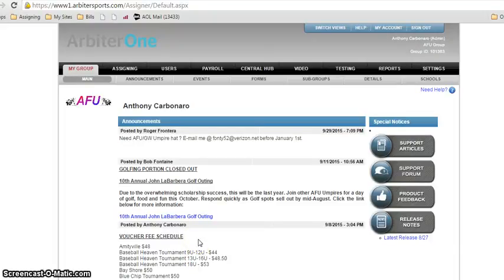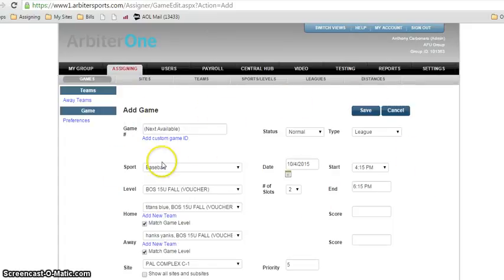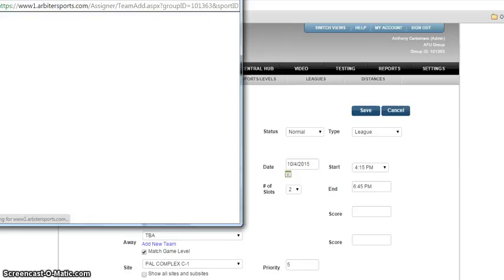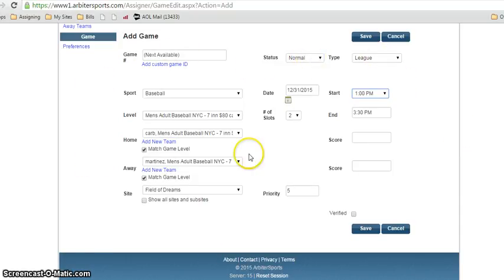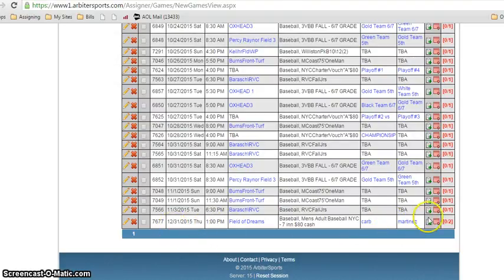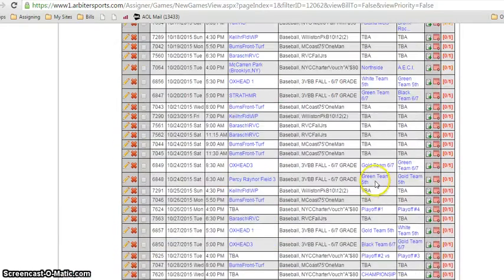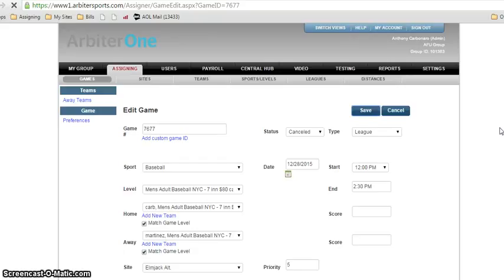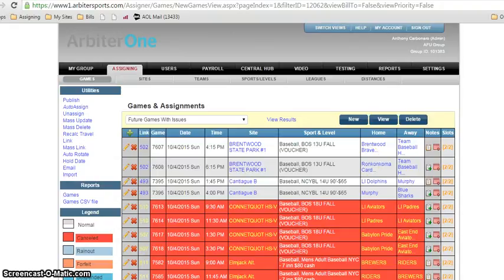Add and adjust games